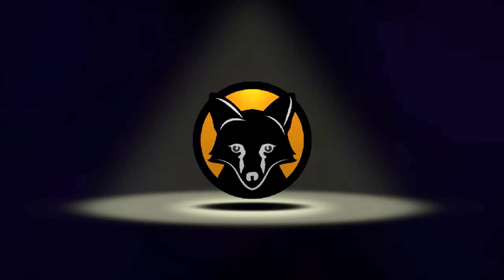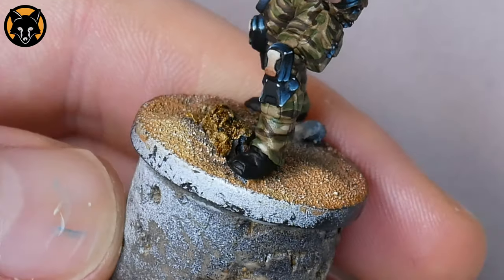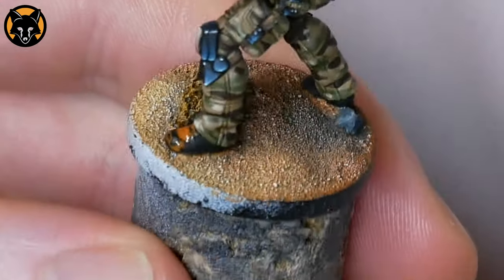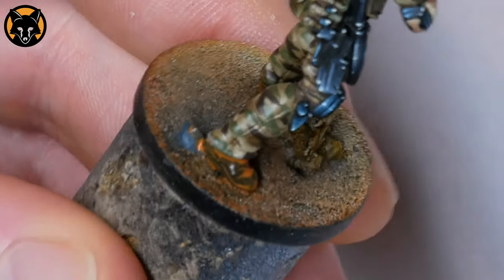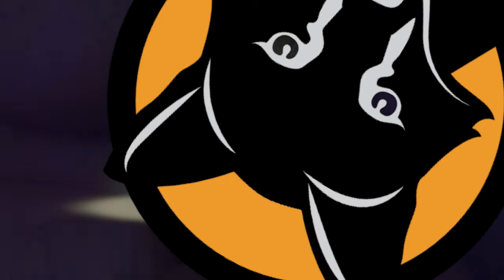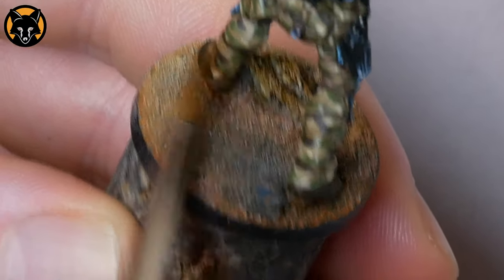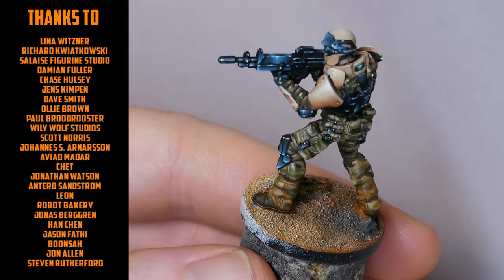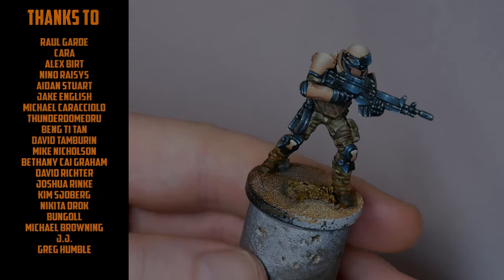Easy Peasy Dirt Effect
Painting dirt on your miniatures doesn't have to be difficult, or require fancy pigments. Learn how to achieve a great result with ease.

In this video I show how to use glazes in an unconventional way to achieve a simple, yet effective dirt effect on your models. If you want to add an extra dimension to your figures and tie your miniatures to their base in a convincing manner; this miniature painting tutorial will help you do it.